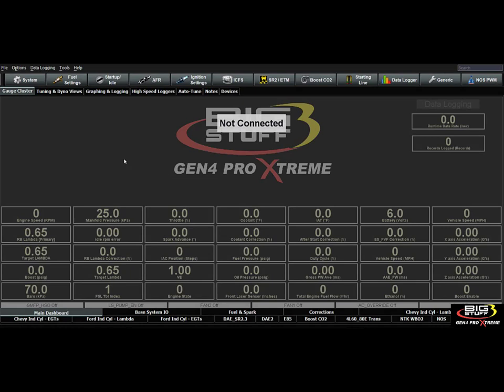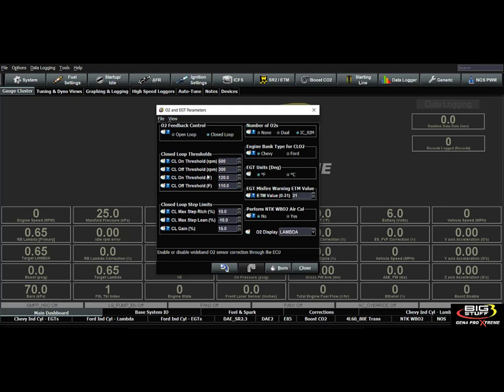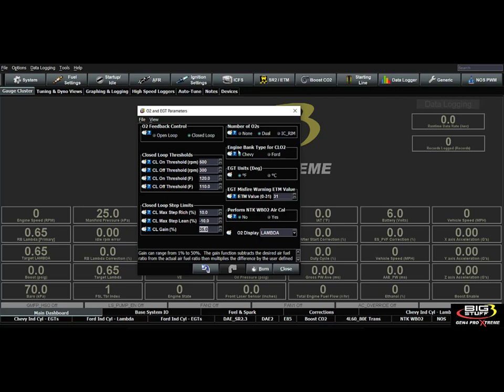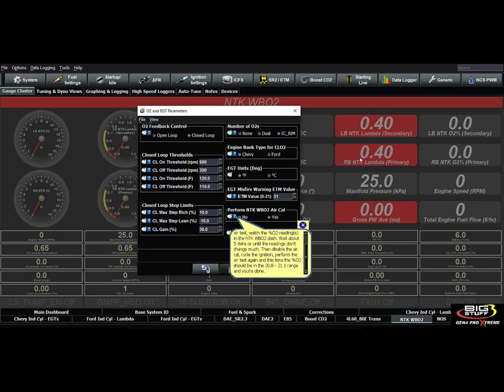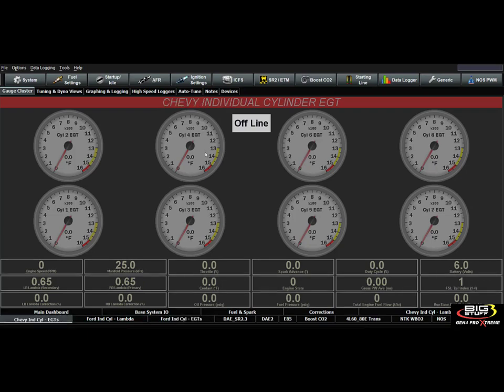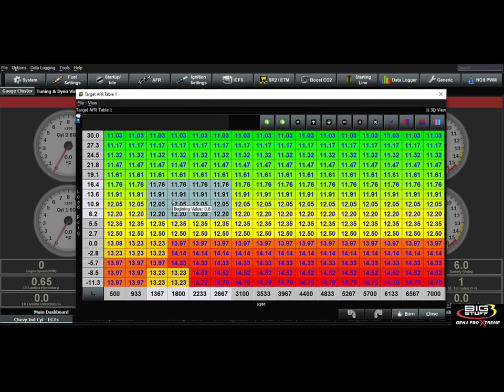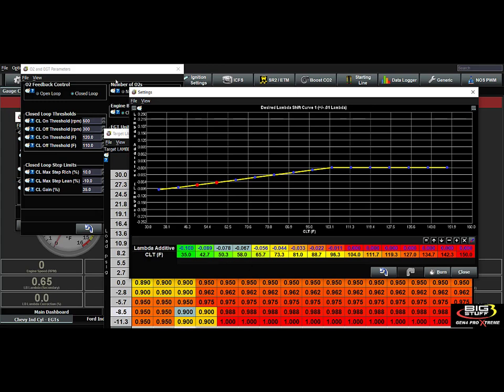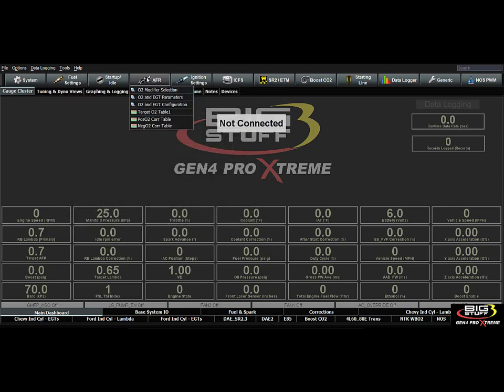Bigstuff3 GEN4 AFR Section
This video describes the AFR section in the GEN4 software. This section is all about getting you calibration Air Fuel Ratios configured correctly.

For all you Bigstuff3 hardware needs please go and shop on our online store!